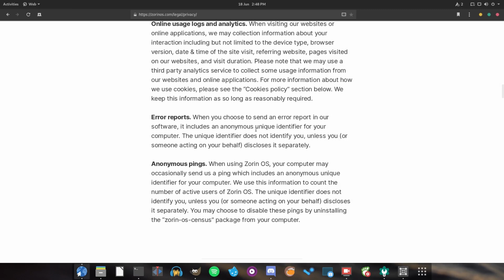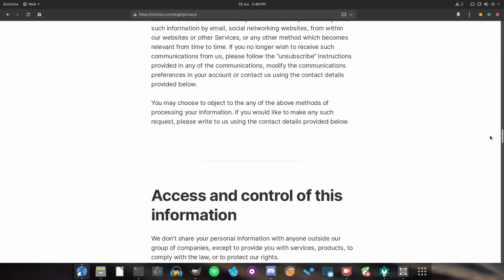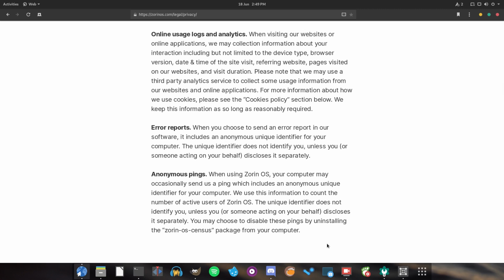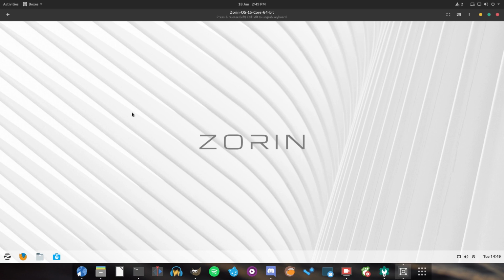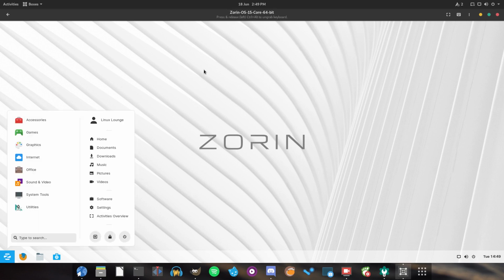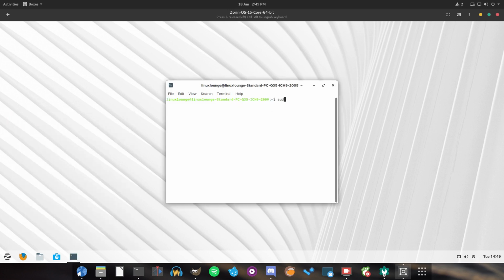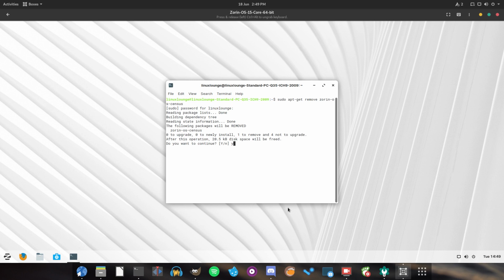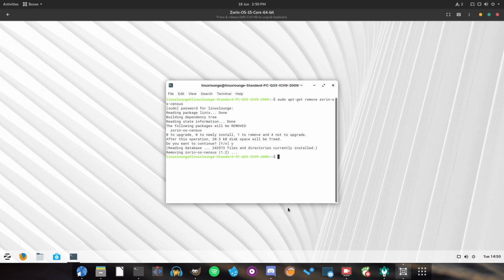How To Disable Data Collection/Telemetry In Zorin OS 15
Many thanks to Switched To Linux for pointing this out, his channel can be found here: